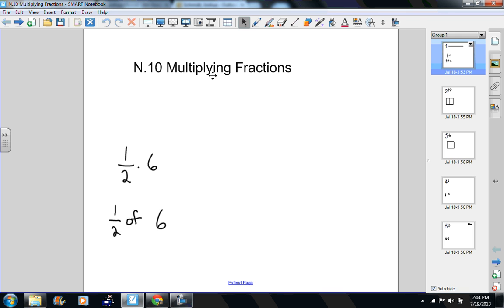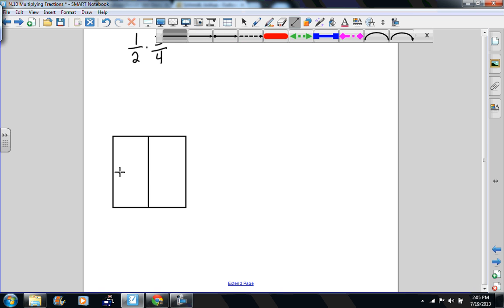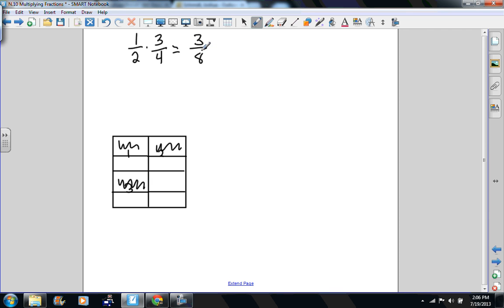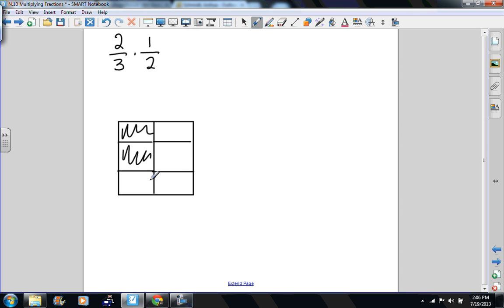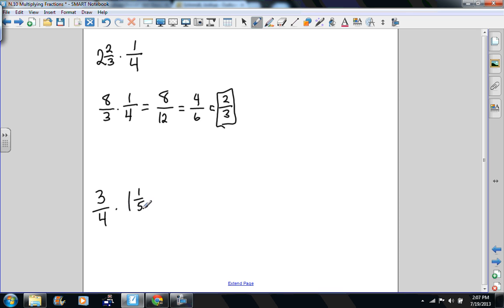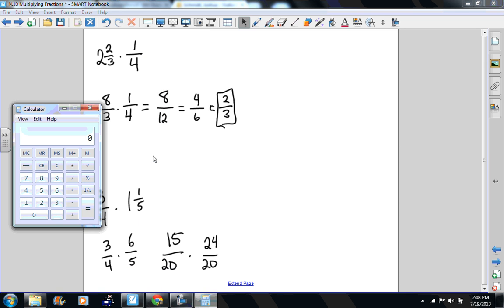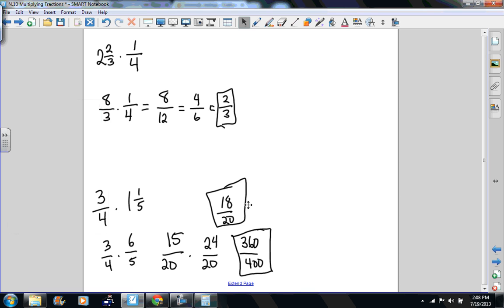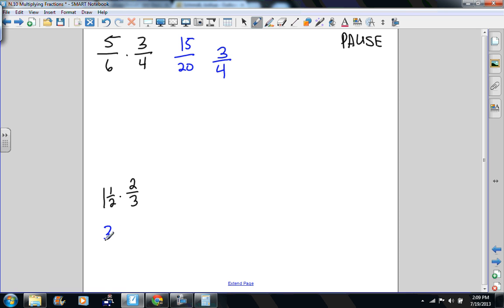N 10 Multiplying Fractions